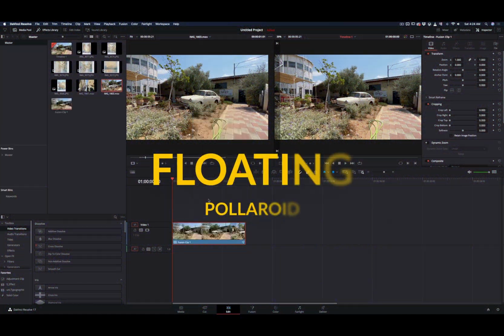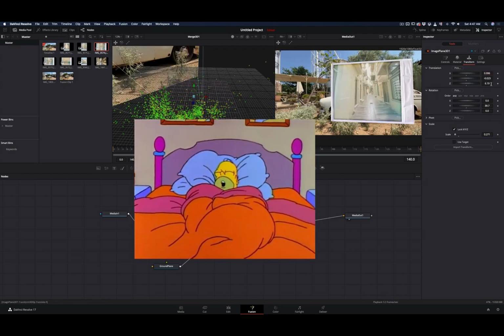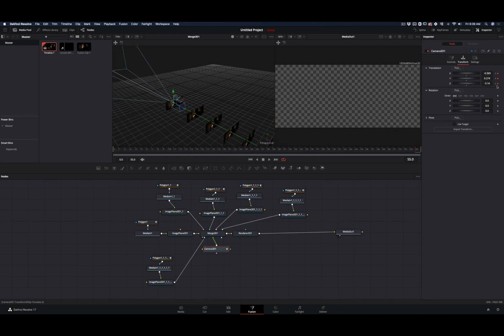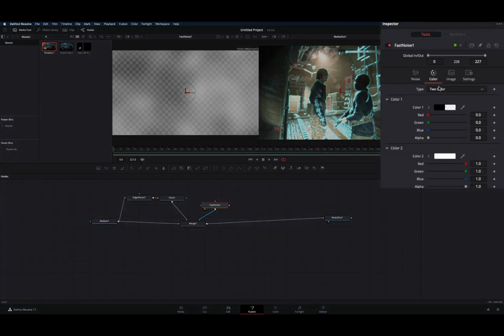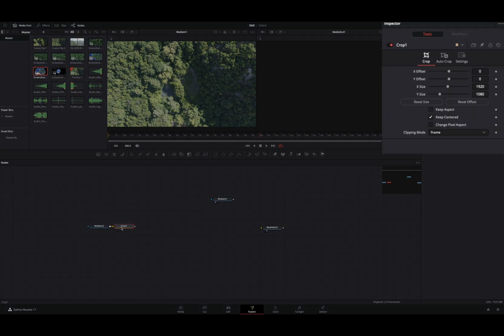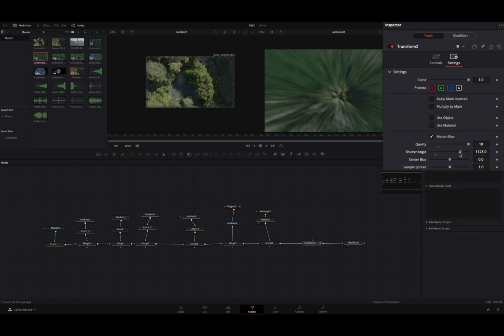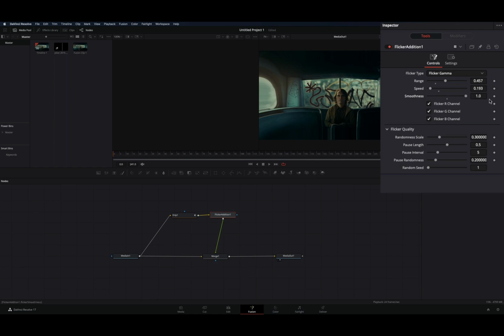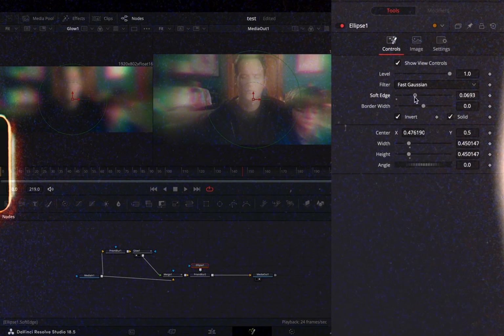7 Creative Effects in DaVinci Resolve – Tutorial Compilation Video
a compilation clip from some of the effects I've done so far.

50 effects & transitions for DaVinci Resolve... works in the free version.
🎁 Limited launch price for the first 50 buyers is still active, but not for long.